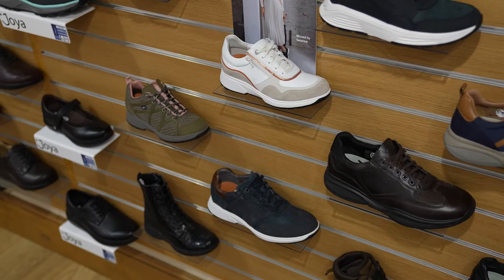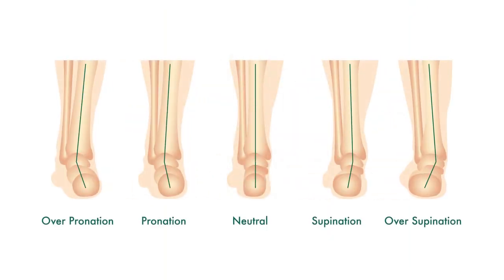Foot Solutions Richmond - The 3 Step Process Explained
In this short video, we'll explain the Foot solutions 3 step process and show how by wearing the right combination of custom arch supports and quality, stylish footwear you can achieve comfortable, pain-free mobility.
The 3 Step Process comprises:
1 Assessment - including measurement, scanning and lifestyle goals
2 Custom Arch Supports - designed to suit the contours of each foot
3 Footwear - comfortable, stylish shoes, boots and sandals for every occasion

Address: 4 Red Lion St, Richmond, London TW9 1RW